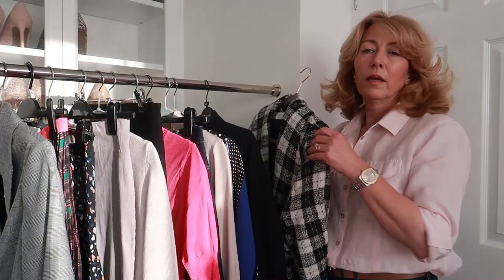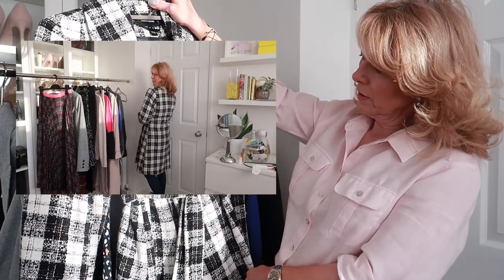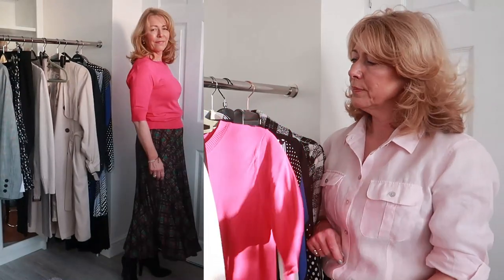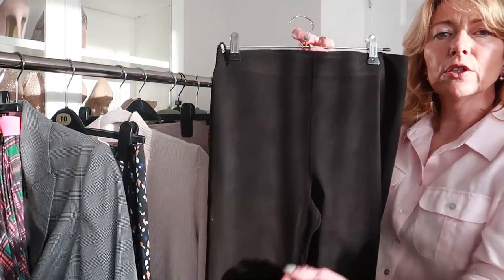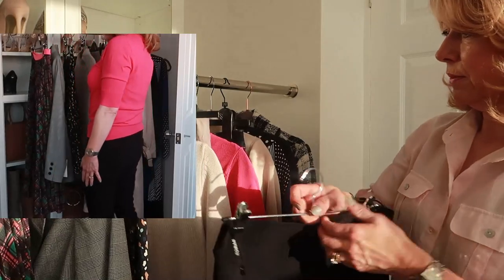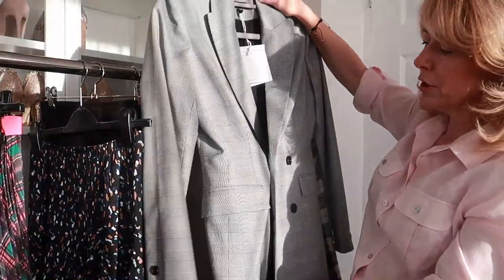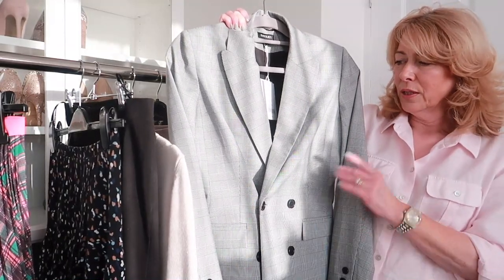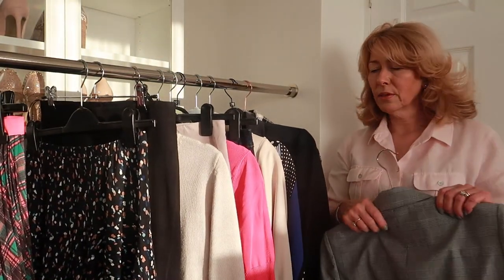What's new in my wardrobe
Hi All
I hope everyone and theirs is safe and well? Having a try on here, sharing my favourites from this month. Let me know what you like and what you don't like. I'd love to hear from you. Click on the more button to get any links xx